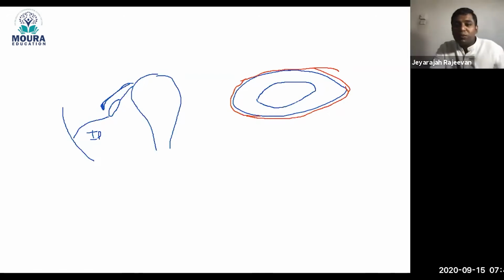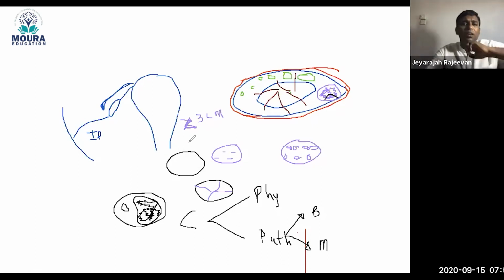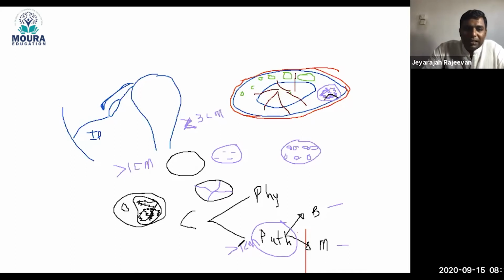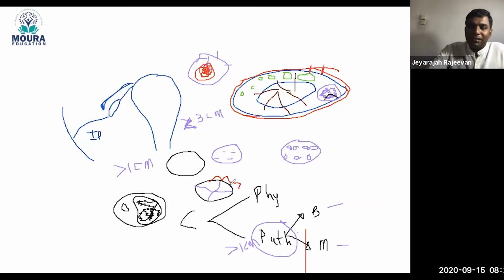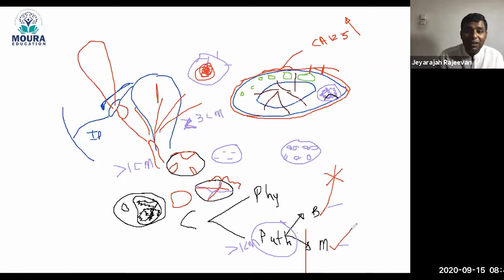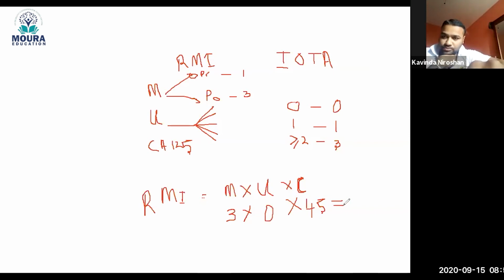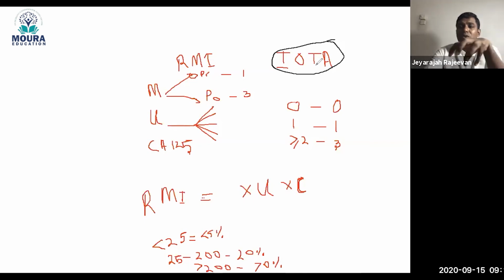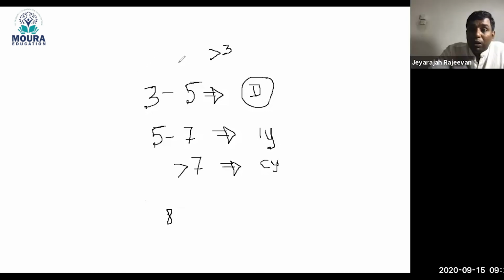Free theory class 01- Management of Ovarian cyst in pre menopausal woman